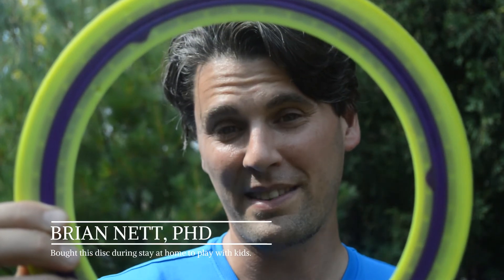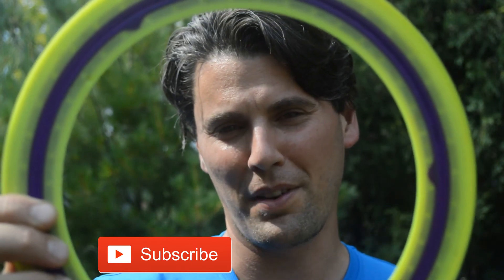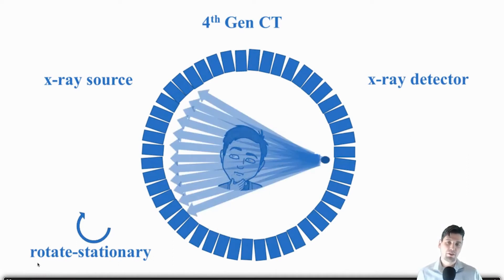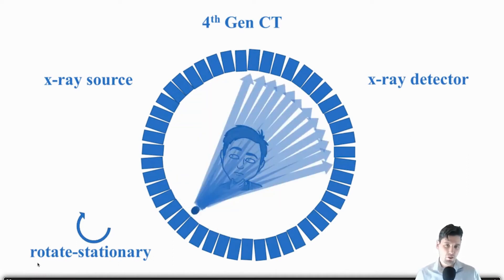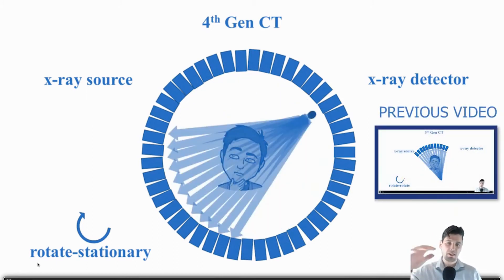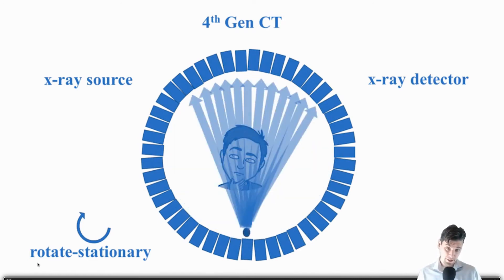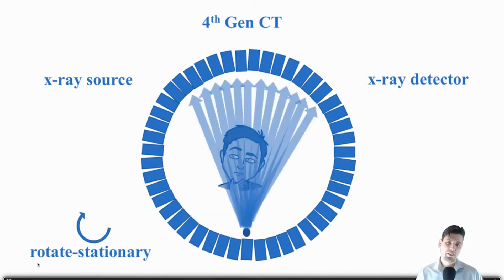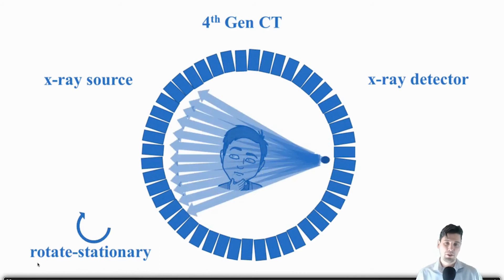Fourth Generation CT Radiologic Technologists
For a detailed description please see our blog post on CT generations

chapters:
00:00 intro
00:39 4th Gen CT

First Generation CT:
This is the first time that CT was performed and is the basis for the Nobel Prize in Medicine.

The very first CT scans were performed on a first generation geometry on a CT benchtop. In the benchtop systems patients are not imaged but rather an object to be imaged is placed on a stage that can rotate (i.e. like a slow and well calibrated record player).

Then in order to image patients (rather than biological samples) a rotating gantry is needed so that the patient can lie on an imaging table and the x-ray source and detector will rotate around the patient.

Both of the benchtop and first generation rotating CT systems share a common configuration that is referred to as a translate/rotate acquisition.

In first generation CT scanners, there was one X-ray source and one X-ray detector. So, in order to acquire an axial image of the patient, one ray would go through body of patient and be measured using a single detector. The x-ray source and the detector moved together to collect the data. In order to reconstruction one slice the x-ray source would have to translate many times for each view. Then the source and tube were rotated with respect to the patient (or another object being imaged).

This process was very time-consuming and scanners were slow. Such scanners with only one source and one detector proved that there was tremendous value in CT but they could be very slow taking ½ hr for an average acquisition of several slices.